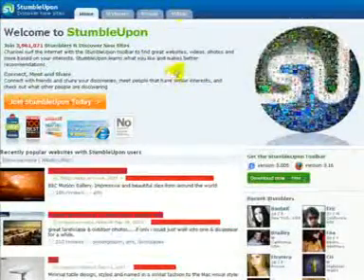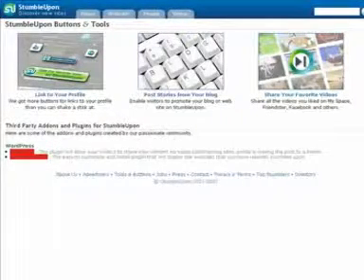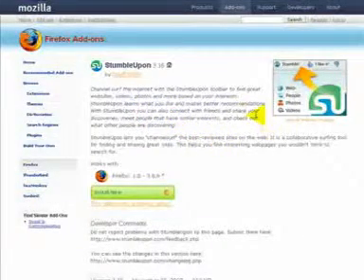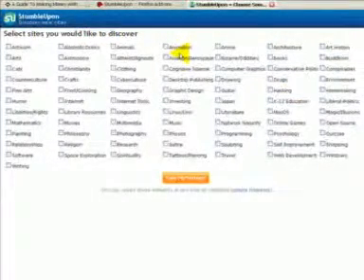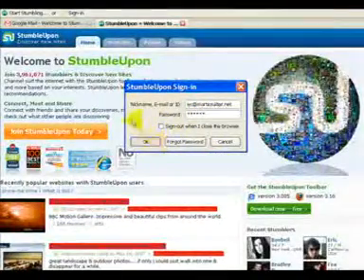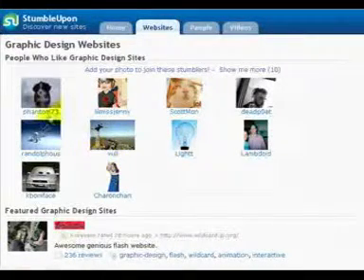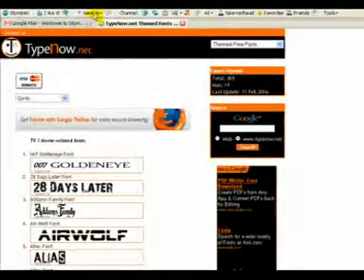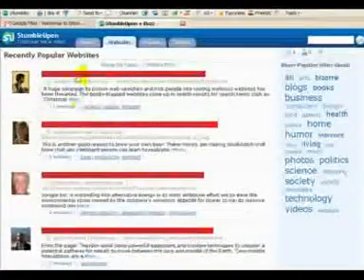23- STUMBLE UPON TRAINING